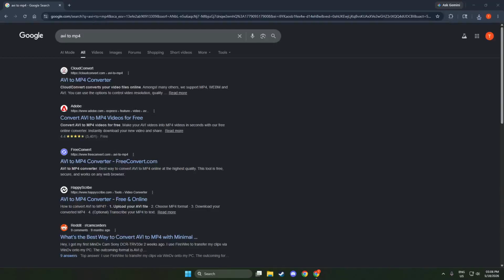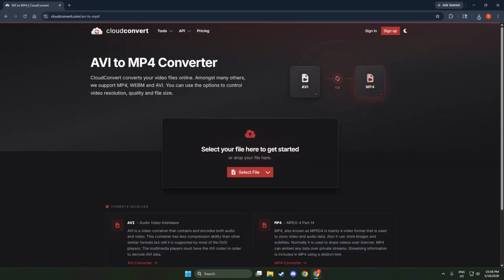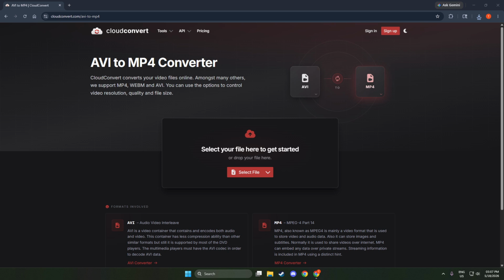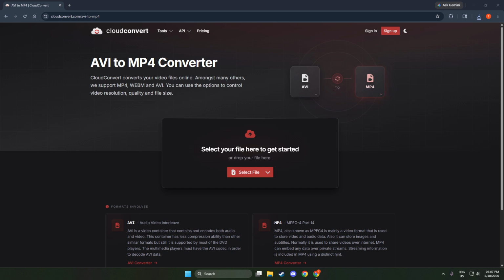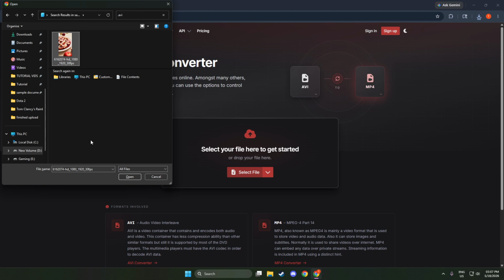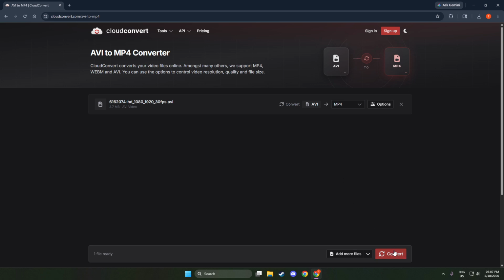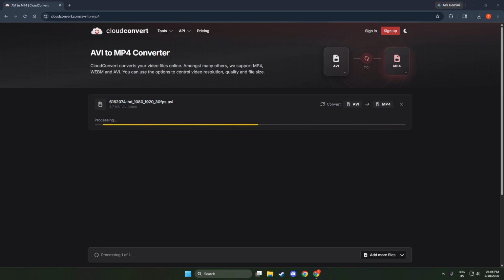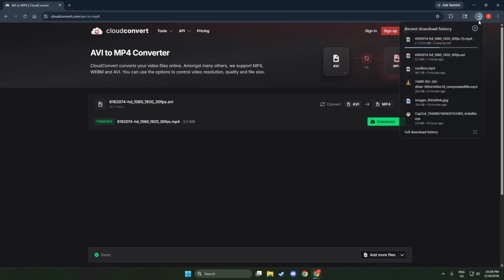How to Convert AVI to MP4 [2026 Full Guide]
How to Convert AVI to MP4

In this video, we show you exactly how to convert AVI to MP4 to ensure broader device compatibility and more efficient file storage. Transitioning video files from an older container format to a modern standard requires a reliable transcoding process that balances compression levels with visual fidelity.

Mastering this video conversion workflow allows content creators, editors, and archivists to seamlessly optimize their media libraries for web streaming, mobile playback, and modern editing suites. Utilizing the correct conversion parameters guarantees that the resulting files maintain their original audio and video sync while drastically reducing overall file size.

Technical Specs:
Software: Video Conversion Software; Feature: Video Transcoding & Export